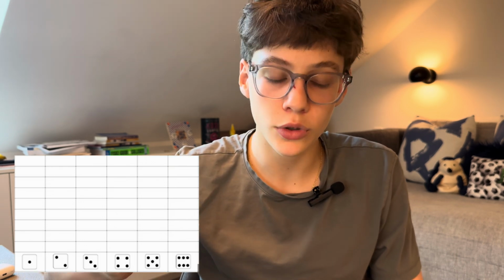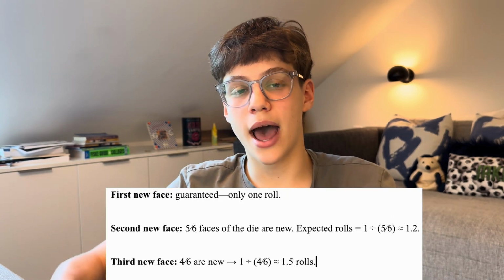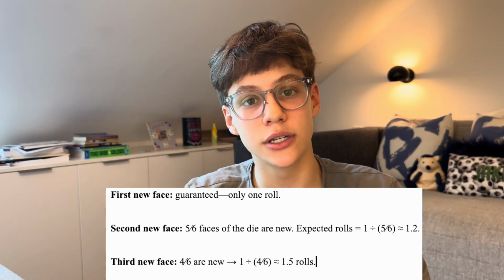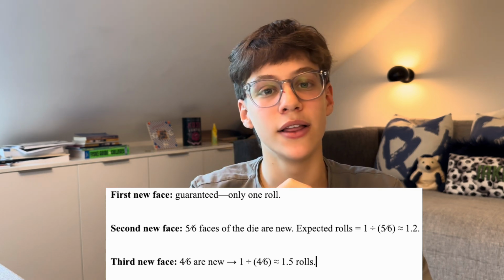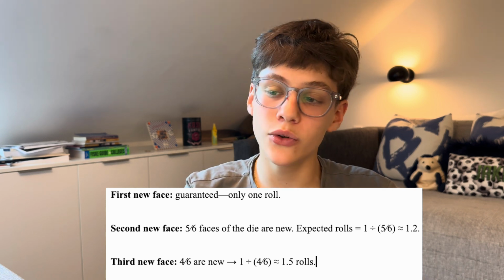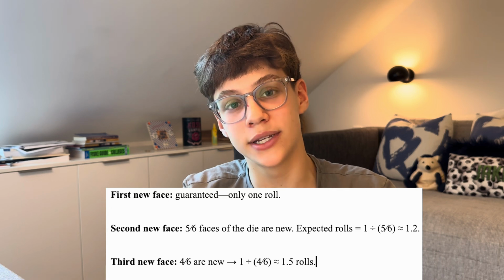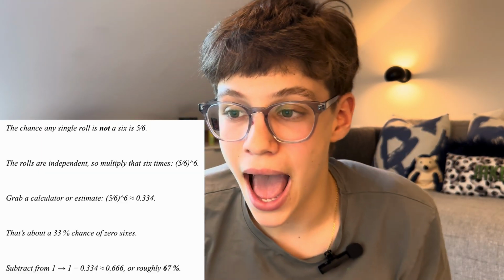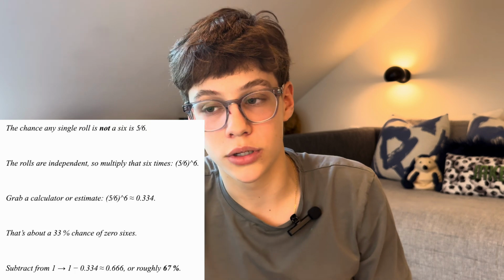A Short Lesson on Probability-Sure Statistics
A short lesson on probability involving a shocking experiment with dice. There was one error in the calculation of the 21 game-It should have said 9+((8/4)*2*3)=21.